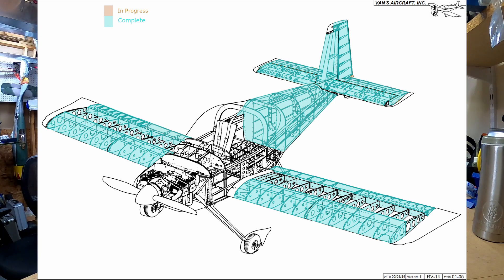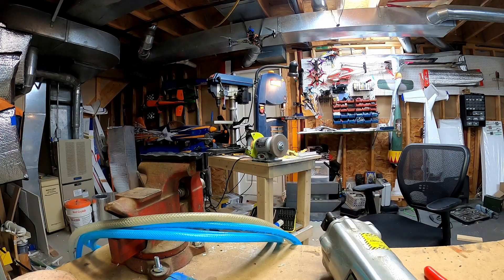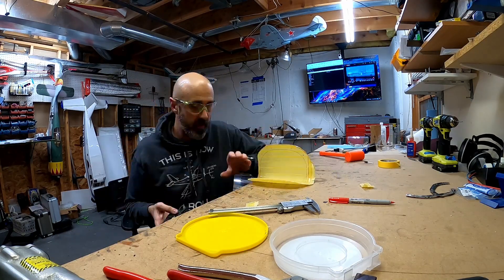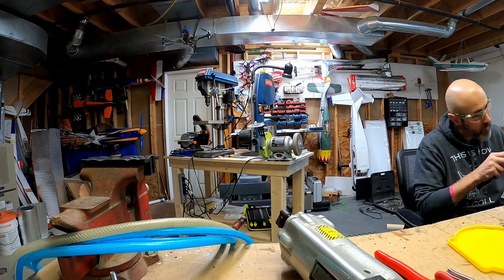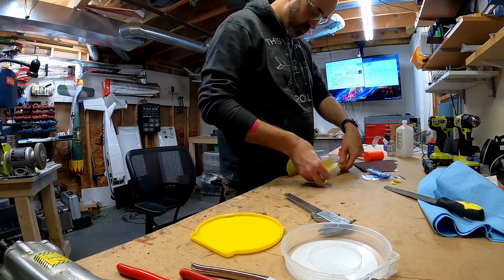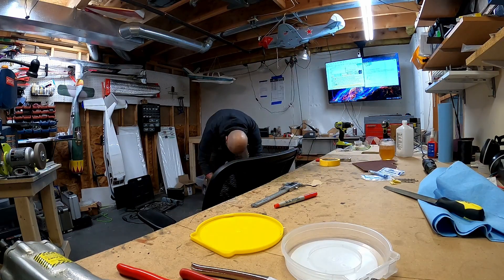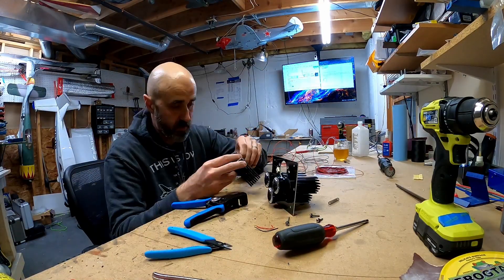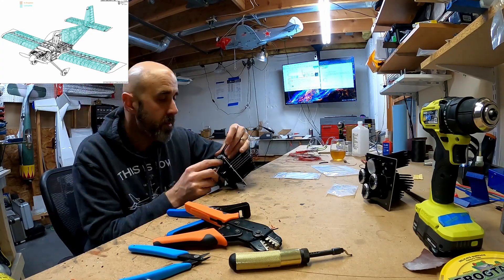RV-14 Build: Wings 43 - a failed lens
bring back the metalwork!